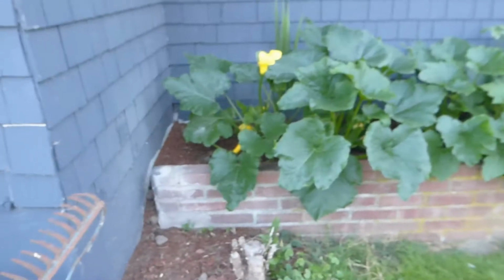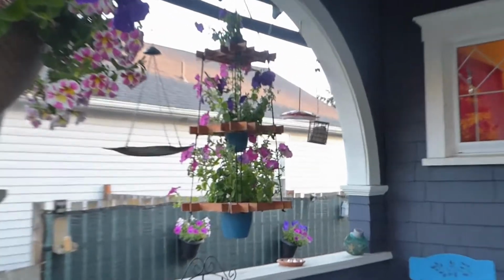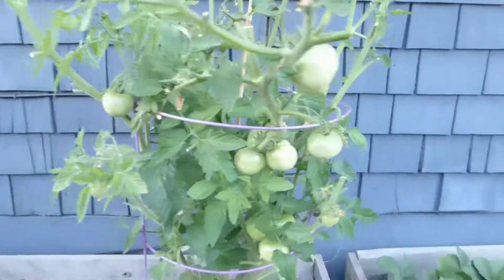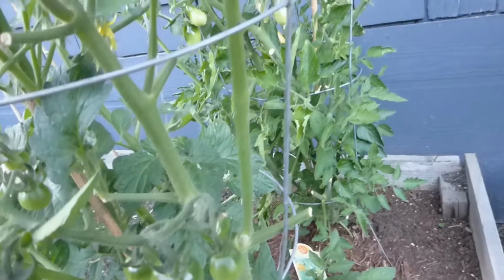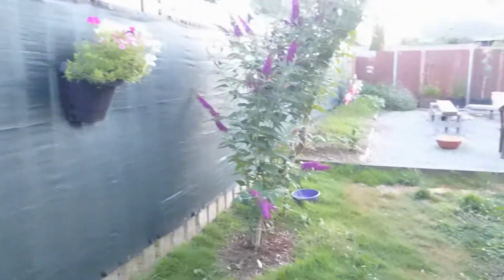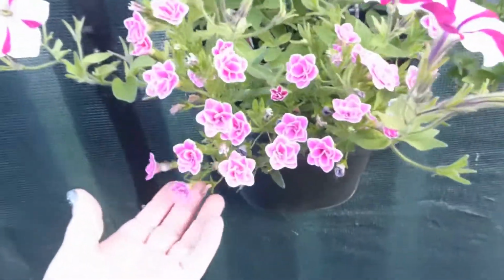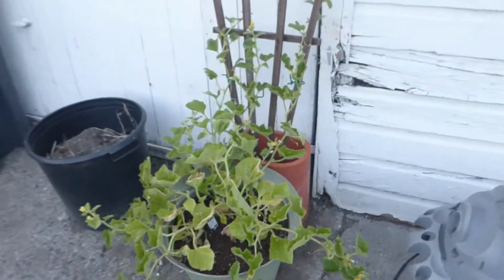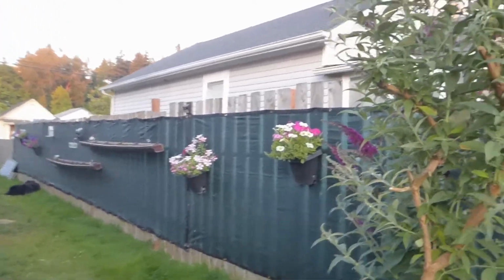Ferretocious Farm - garden update 7/11/21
Things were growing REALLY well but then we had an awful heatwave with record temps.  It got up to 102 at my house.  All of my salad greens were fried despite my twice daily watering during those several days.  Several of my cauliflower perished as well.

But the tomatoes, peppers, peas, beans and squash plants REALLY loved all that heat!  So it's not so bad considering how much better they are doing.

organic acid mix fertilizer for berries

Epsoma organic fertilizer (which I use on everything else)

blackboard plant markers

white marker

seed vault (not the same one I bought but similar)

water globes for plants